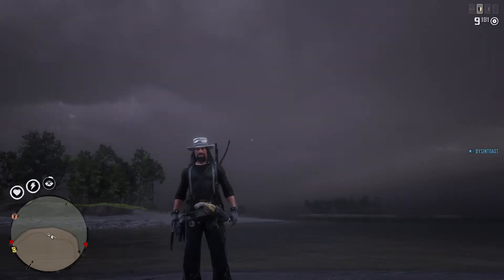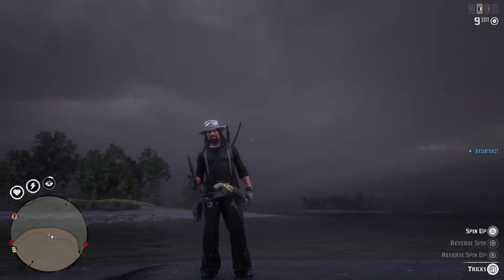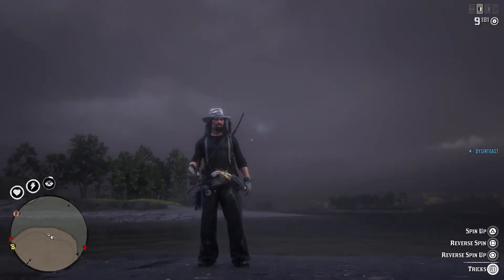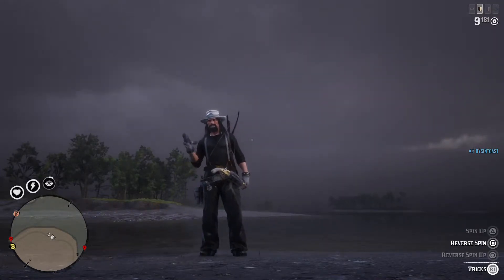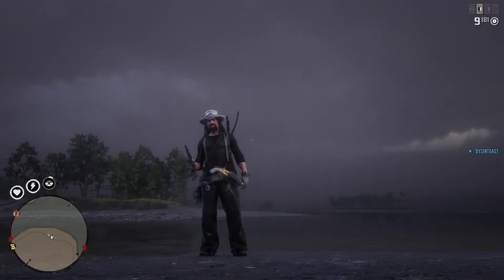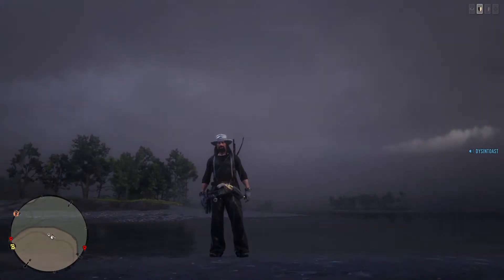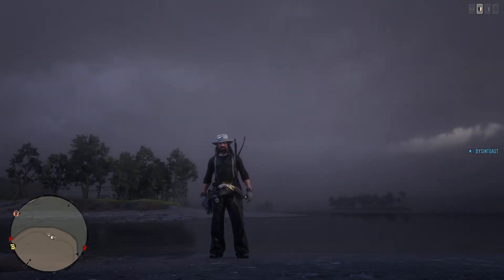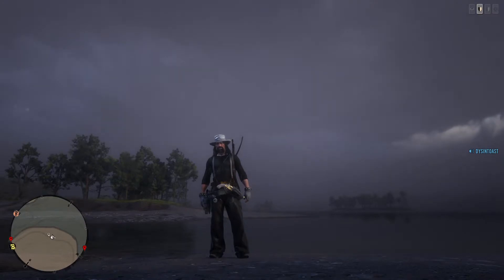Red Dead Redemption 2 No animals.. Ahahahh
No animals!!! Red Dead online